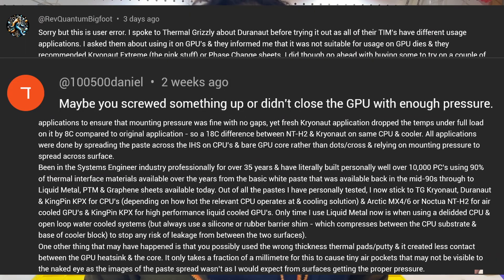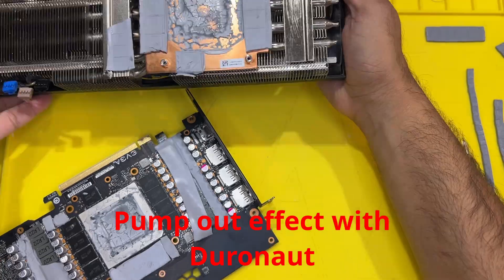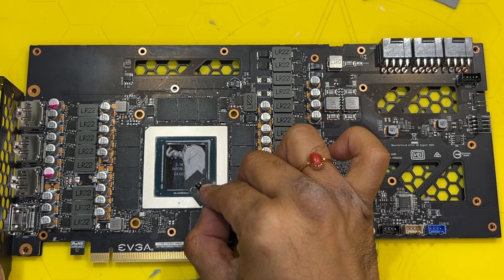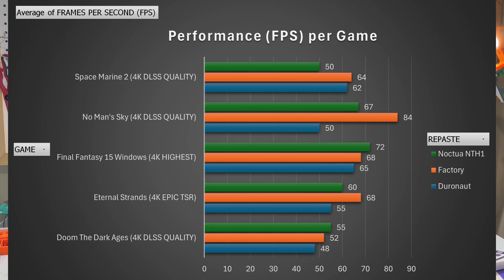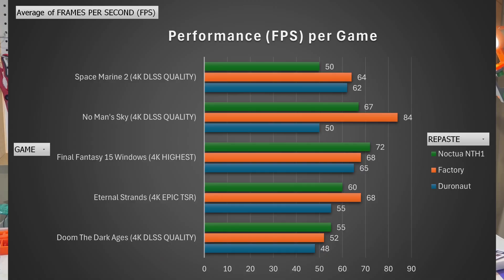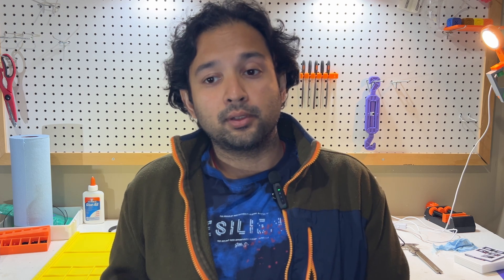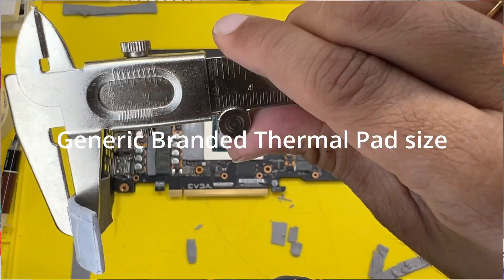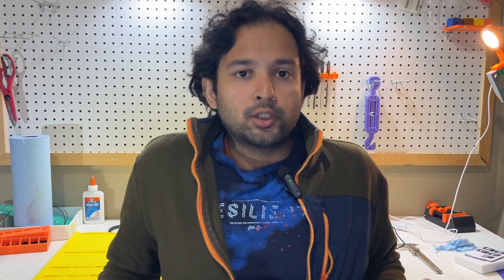Is Thermal Grizzly Duronaut Better Than 18 Year Old Noctua NT-H1? (Unsponsored & Unfiltered)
In this review video, I take a look at how Noctua NT-H1 Thermal Paste performs in 2025. Does it still hold it's ground 18 years after it was first released? And how does it compare to Thermal Grizzly's Duronaut Thermal Paste?

I also address all the comments in my earlier video asking for more testing :)